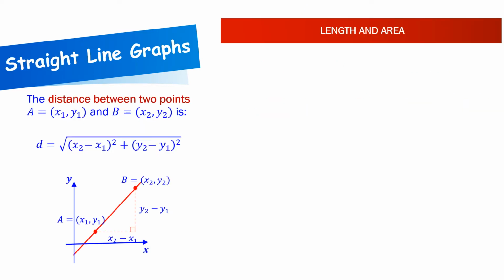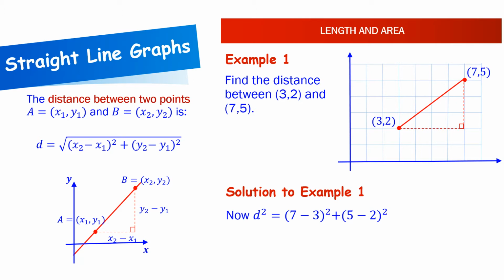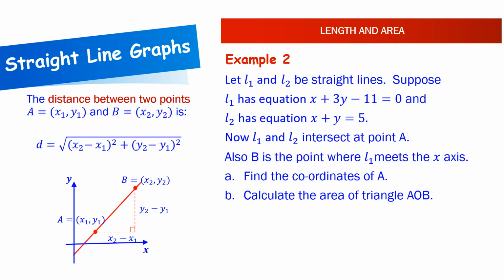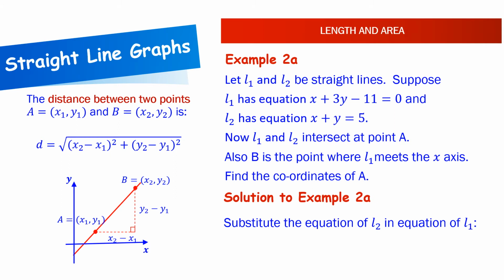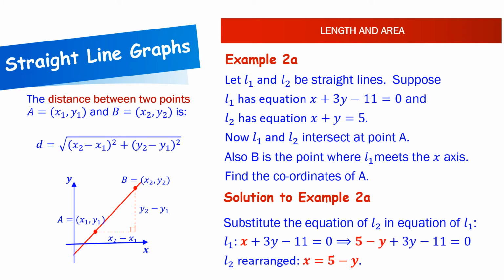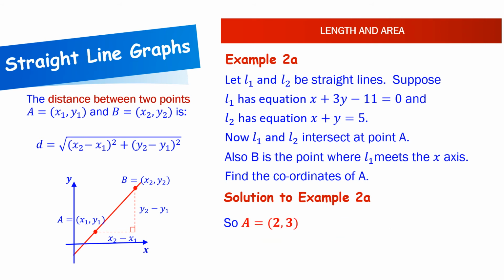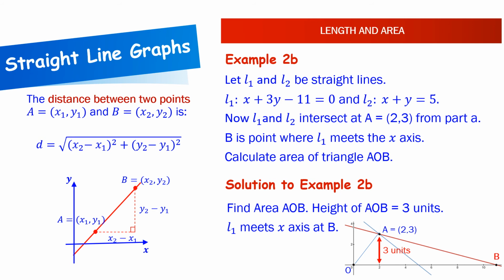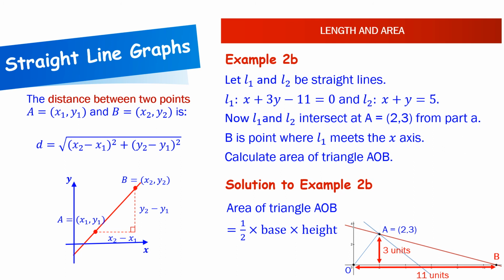Length and Area | Pure Maths 1 | Maths A Level & AS Level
In this session we solve length problems on co-ordinate grids and solve area problems on co-ordinate grids.

Timecodes
0:00 - Intro
0:06 - Objectives
0:18 – Distance between two points
0:48 – Example 1
0:59 - Solution Example 1
1:49 - Example 2
2:39 - Solution Example 2a
4:27 - Solution Example 2b
6:24 - Recap and Conclusion